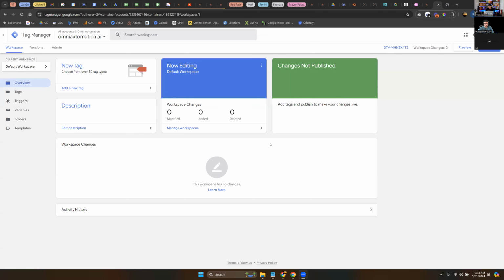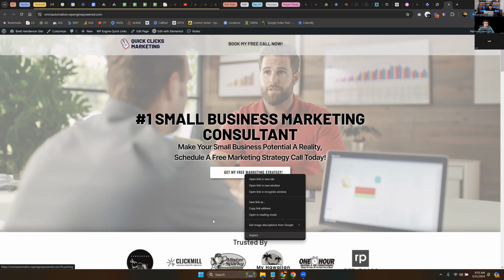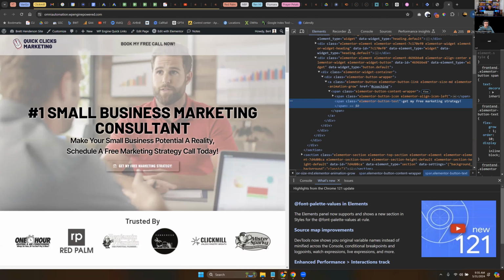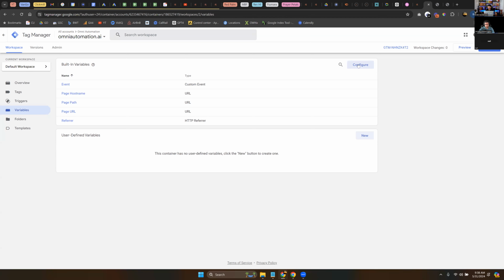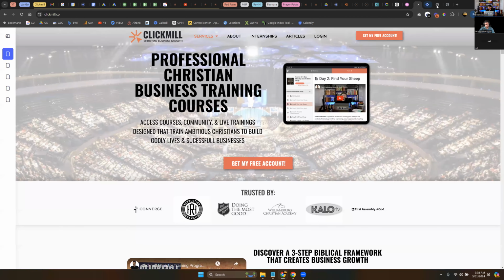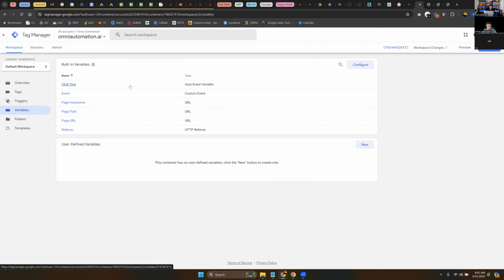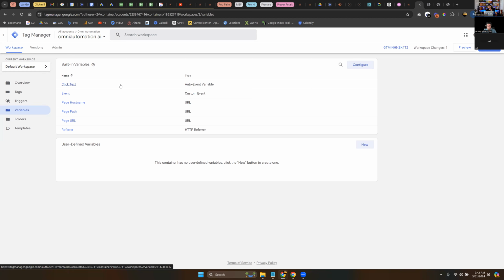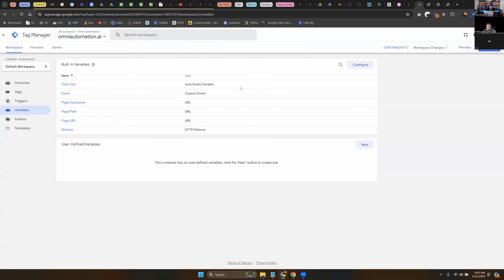How To Configure Your Variables in GTM | Full Google Tag Manager Tutorial | VIDEO 18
Video Description:
In this video, Brett from Clickmill.co demonstrates how to configure your variables in Google Tag Manager as part of building your first trigger. This Google Tag Manager tutorial explains how variables act as the "Lego blocks" or conditions used to create custom triggers for tracking specific user actions, like button clicks. Brett shows how to inspect a webpage using developer tools, identify unique elements to track, and enable the necessary variables, such as Click Text, for your trigger setup. By the end of this video, you’ll understand how to configure variables to refine and customize your Google Tag Manager setup.

Timestamps:
0:00 - Introduction: Configuring Variables in Google Tag Manager
0:07 - Why Variables are Called "Lego Blocks"
0:14 - Inspecting the Homepage to Identify Trackable Elements
0:53 - Using Developer Tools to Find Button Details
2:03 - Understanding Click Text, Classes, and IDs for Tracking
3:30 - Enabling the Click Text Variable in GTM
4:10 - Why Not to Enable All Variables (Site Performance Considerations)
5:06 - Preparing to Create a Trigger Using Click Text
5:50 - Adding Multiple Conditions for Advanced Trigger Refinement
6:42 - Recap: How Variables Define Trigger Conditions
7:08 - What’s Next: Creating Triggers for Your First Tag